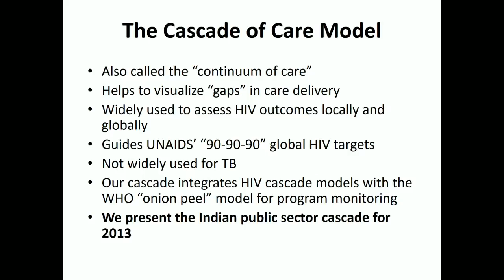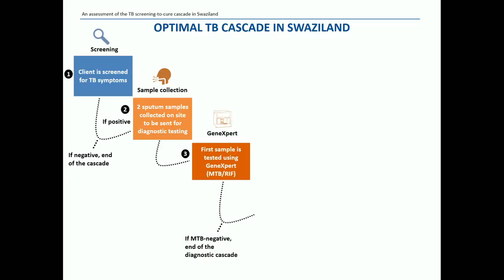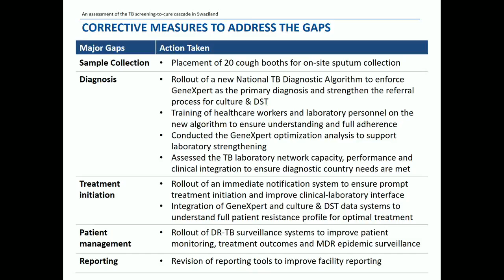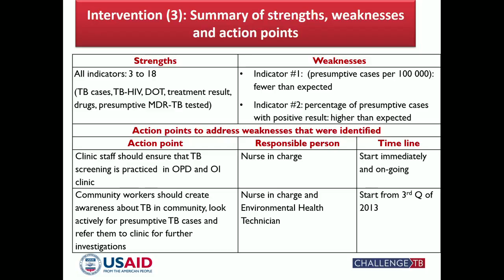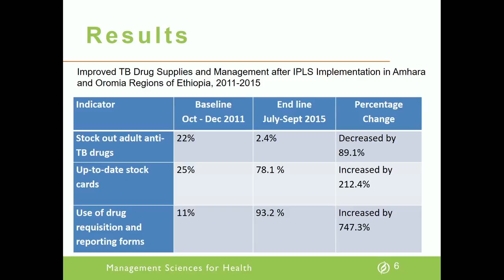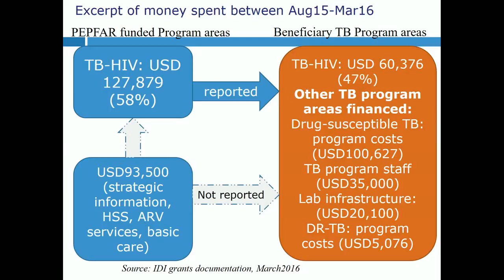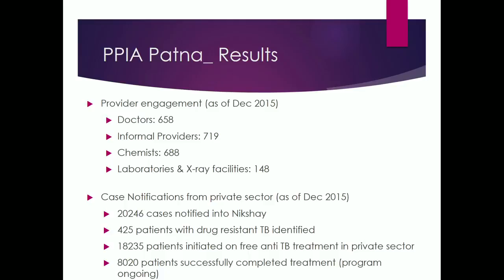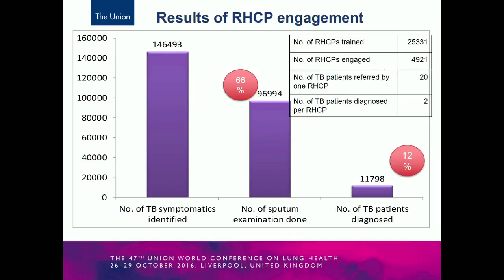The Union 2016 - Oral Abstract Session 04. - Thursday 27 October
"Here, there and everywhere": how to end TB